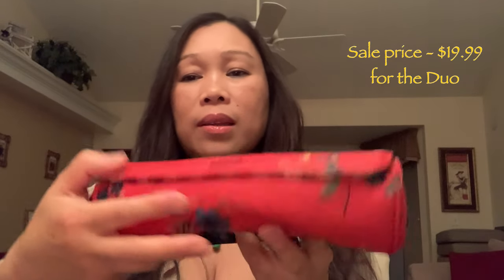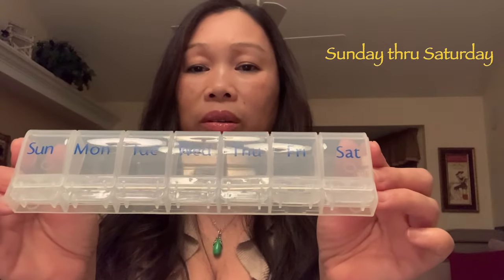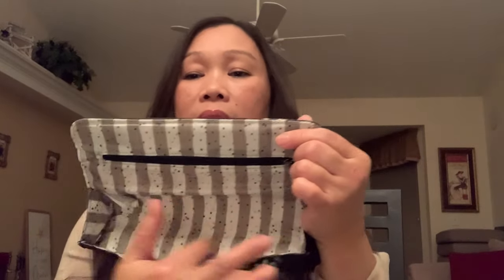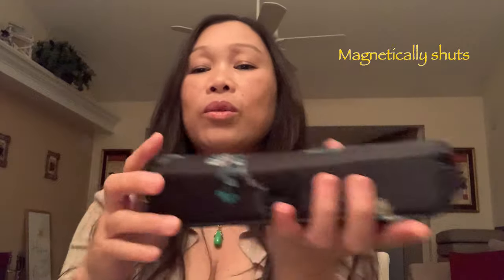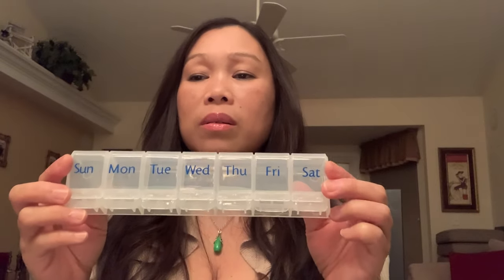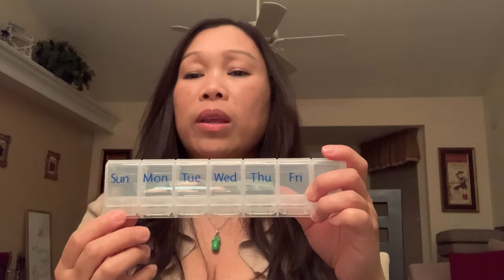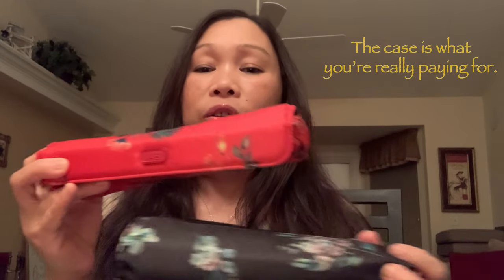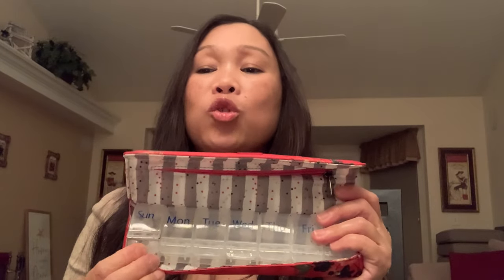Lug Choo Choo Pill 💊 Organizers by Lug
These are my first ever Lug pill organizers from QVC.  So far, I am enjoying  the red one.  I will be using the black one when I travel, hopefully soon!

Thank you to my loyal subscribers who are hanging in there and welcome new subscribers! Glad you have decided to join this circle of relaxing, relating, & releasing, LOL.

Please don't hesitate to drop me questions, comments, etc. and I will try to respond accordingly. I really appreciate you guys!  Relax, Relate, & Release.